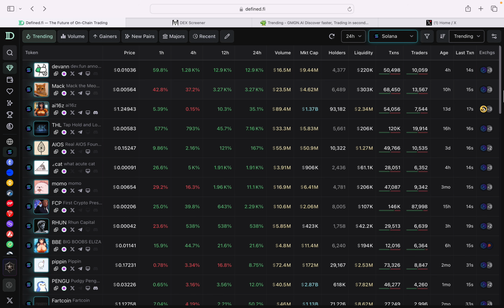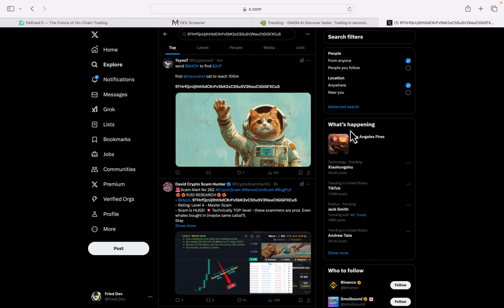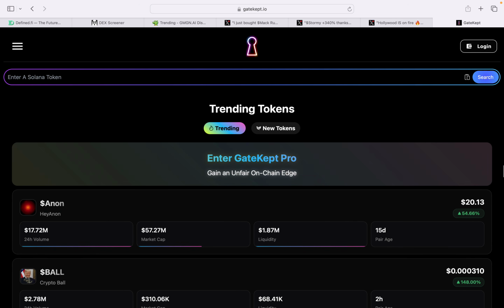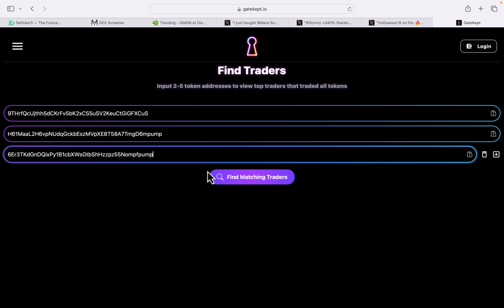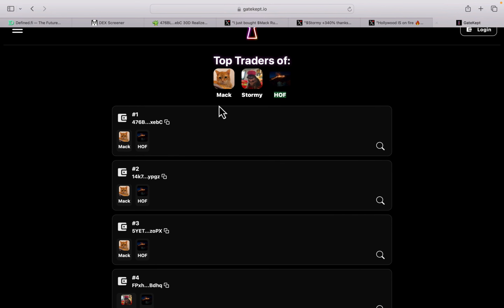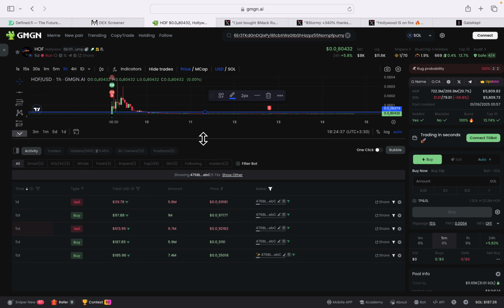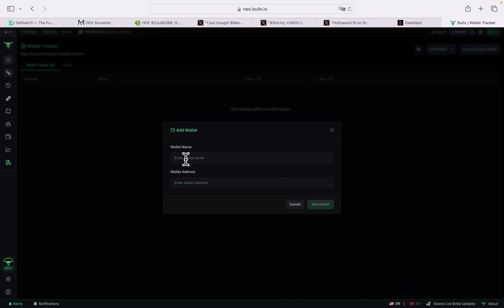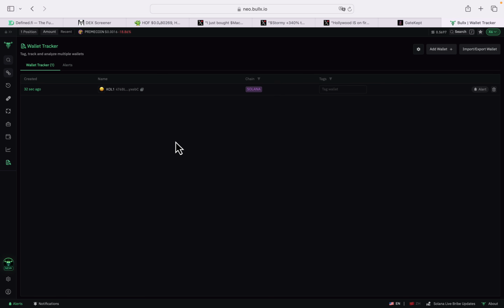I Found BIG Influencers' Wallets For Copy Trading! 😱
In this video, I reveal how to find the wallet addresses of major influencers and Key Opinion Leaders (KOLs) for meme coin copy trading. I’ll guide you through the process step-by-step, using a variety of tools to track and analyze their crypto moves.